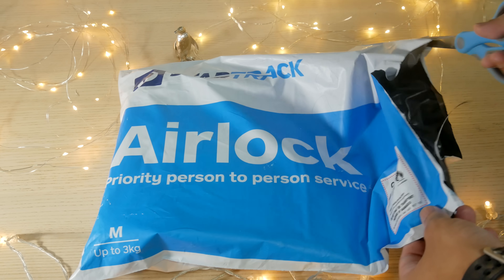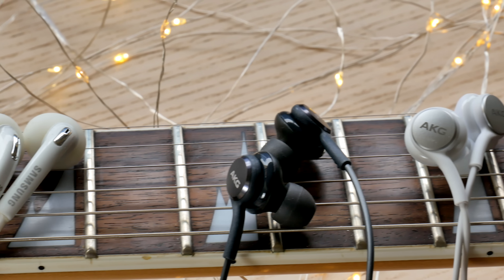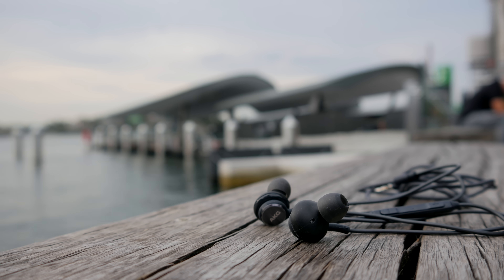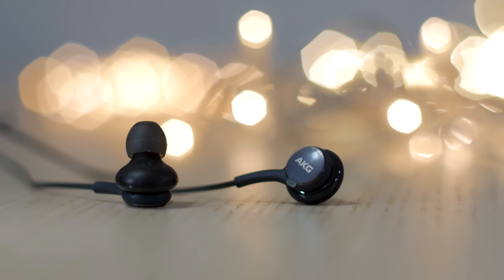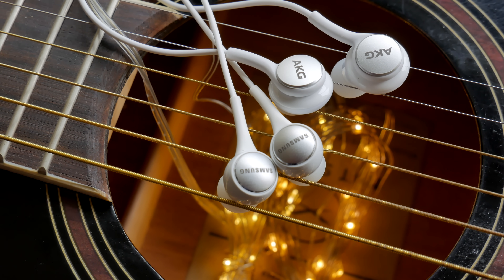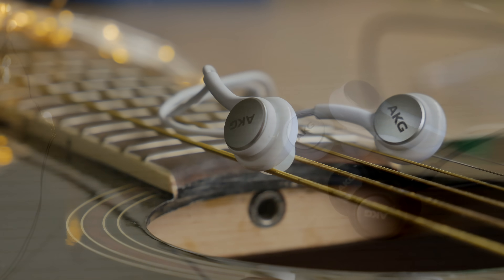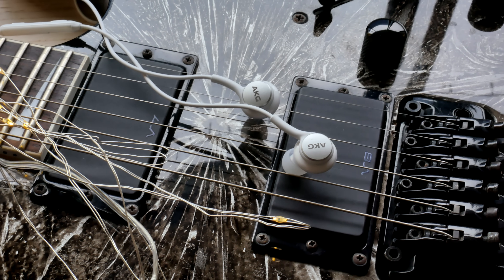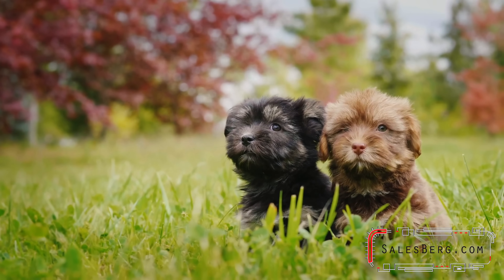How are Samsung Galaxy S10 earphones different?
Samsung Galaxy S10 series is finally here. A lot of changes has been made, a new wave of progress has been brought forward. Along with all these changes Samsung almost silently changed the earphone. On the surface it appears that it is just the colour that is different. But that is not the case. In this video we explore the extent of these changes.

(This was before S10 Launch)

P L U G
Brainwavz Delta current Amazon price: